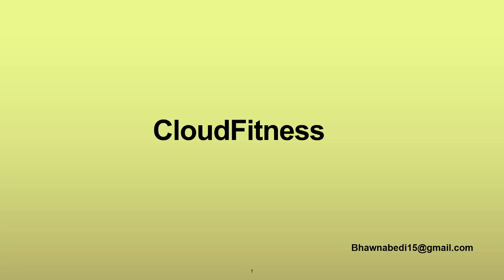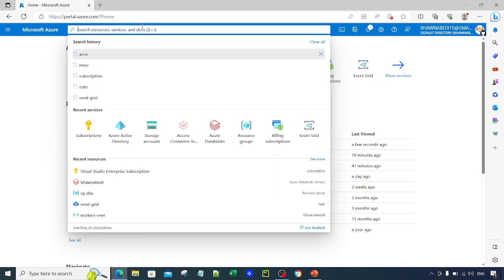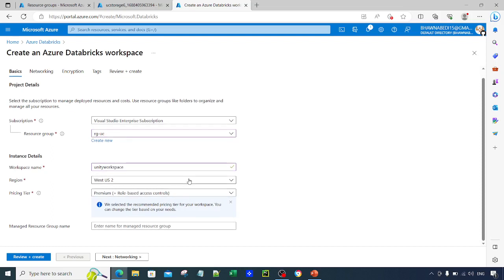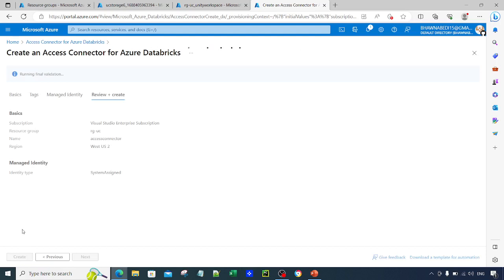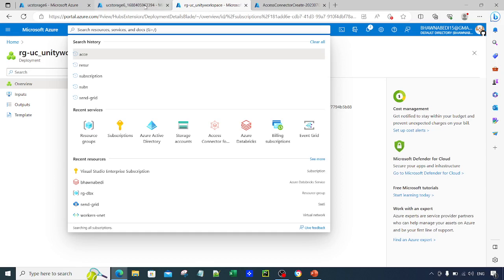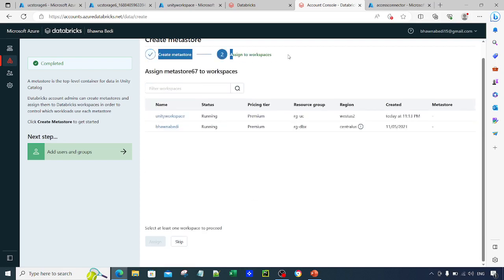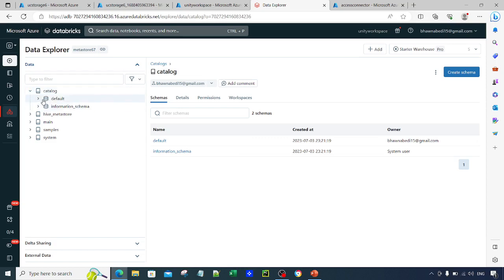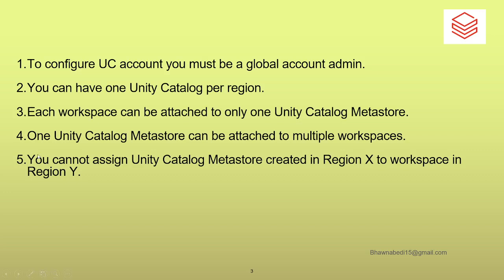Setup Unity Catalog #2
To configure UC account you must be a global account admin.

You can have one Unity Catalog per region.
Each workspace can be attached to only one Unity Catalog Metastore.
One Unity Catalog Metastore can be attached to multiple workspaces.
You cannot assign Unity Catalog Metastore created in Region X to workspace in Region Y.